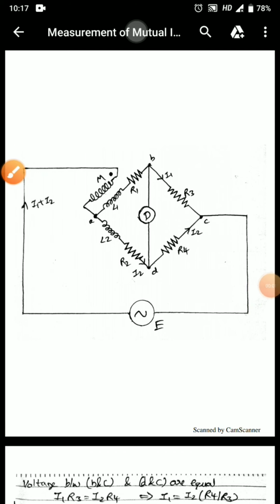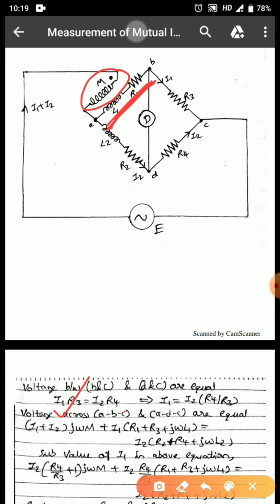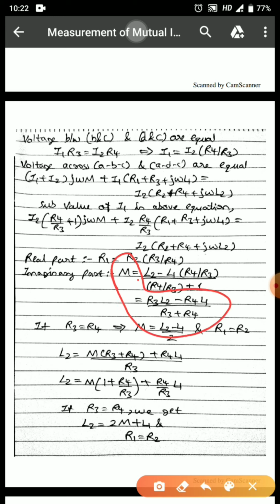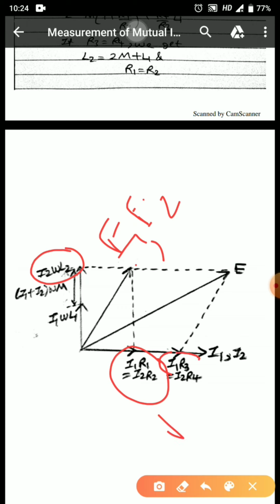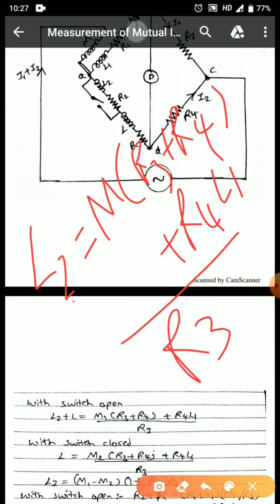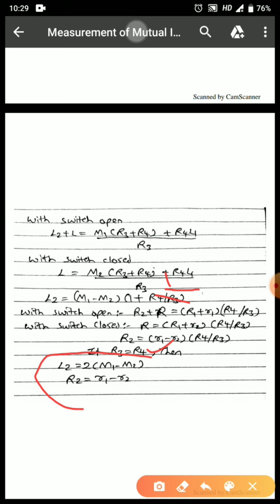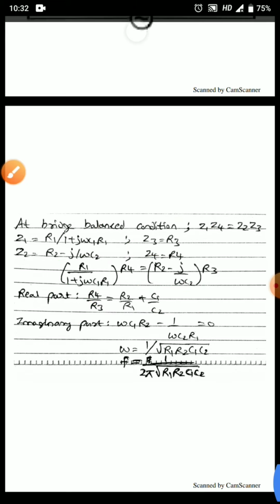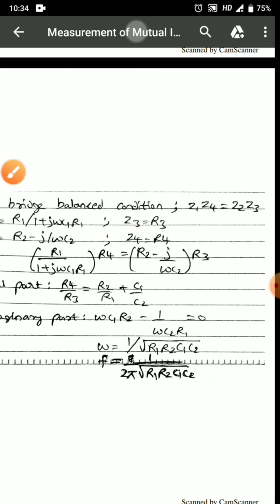Measurement of Mutual Inductance and Frequency using AC Bridges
* Measurement of Mutual Inductance using AC Bridges
     - Heaviside Mutual Inductance Bridge
* Measurement of Self Inductance in terms of Mutual Inductance using AC Bridges
     - Campbell's Modification of Heaviside Bridge
* Measurement of Frequency using AC Bridges
     - Wein's Bridge